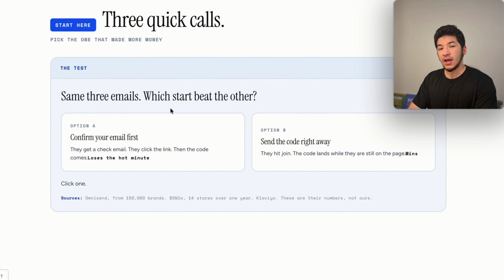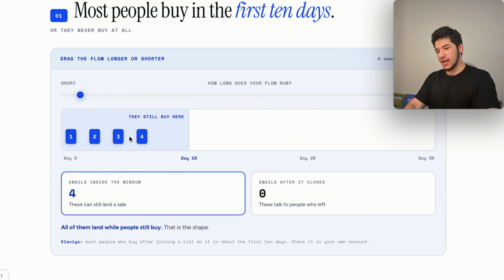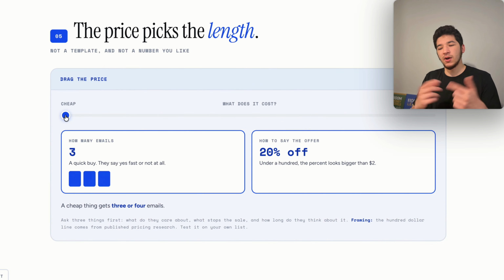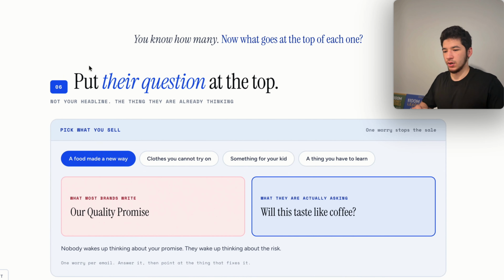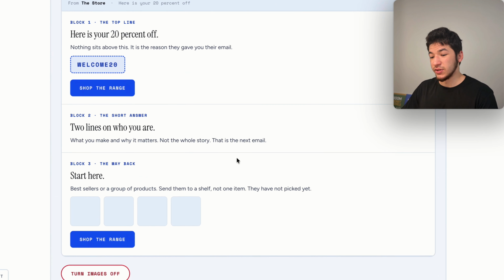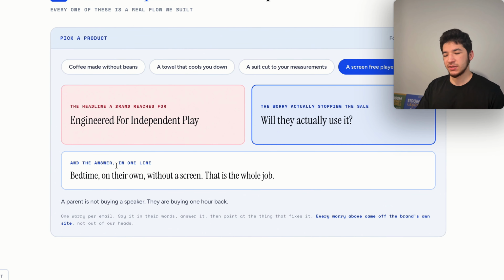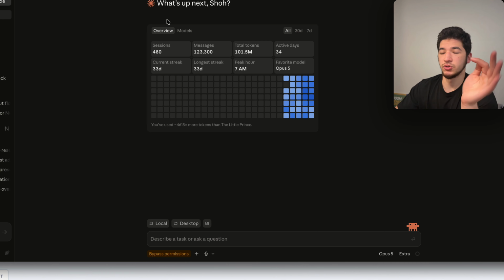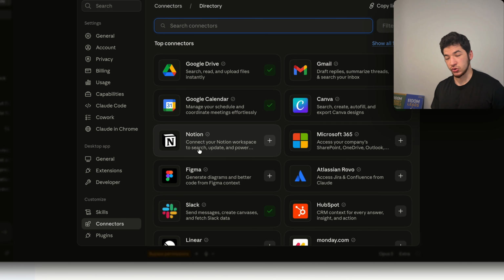The NEW WAY to Build an Email Marketing Welcome Flow (with AI)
Learn how to build an effective e-commerce welcome flow using AI tools like Claude. This guide covers offer strategies, email structure, and how to automate your process while keeping a human in the loop for the best results.

00:00 Introduction
01:04 Welcome Flow Quiz
02:52 Performance Data
04:14 Optimizing Buying Windows
05:14 Offer Strategy
07:22 Flow Walkthrough
09:19 Addressing Customer Worries
11:32 Email Structure Breakdown
16:44 Last Call Strategy
18:39 AI Automation Workflow